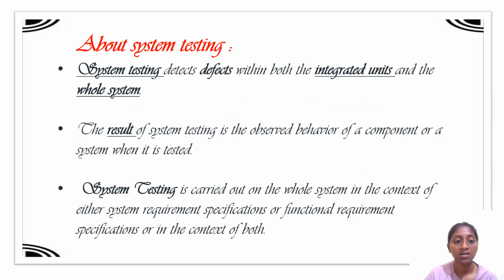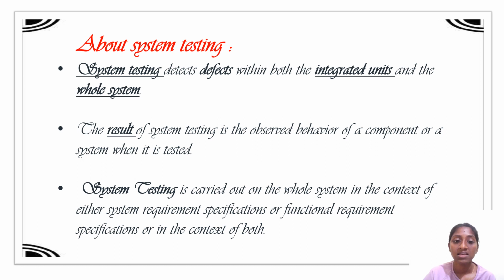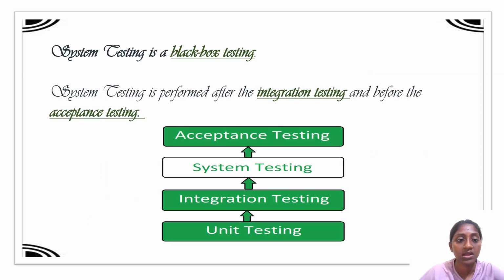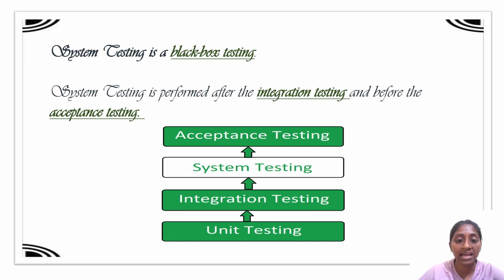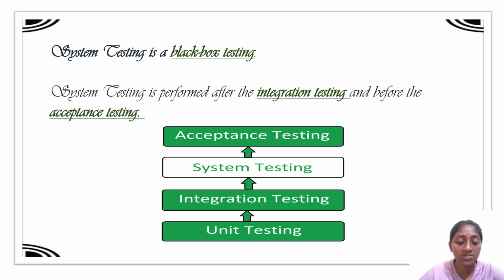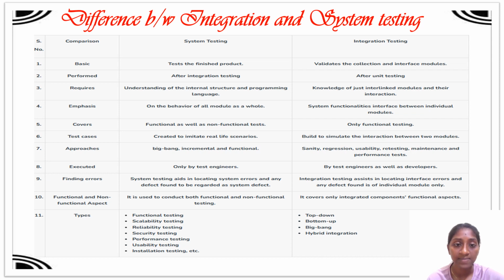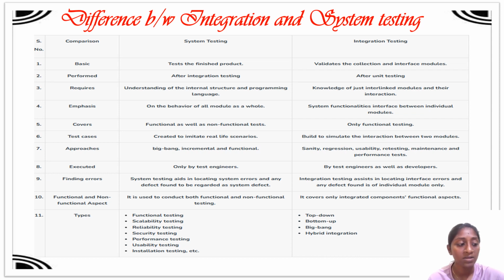SEPARATING INTEGRATION AND SYSTEM TESTING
A brief description on
*INTEGRATION TESTING
*SYSTEM TESTING